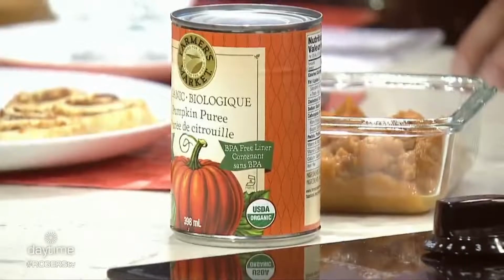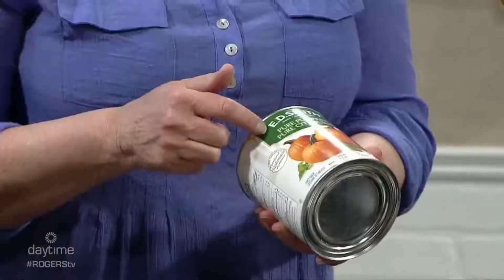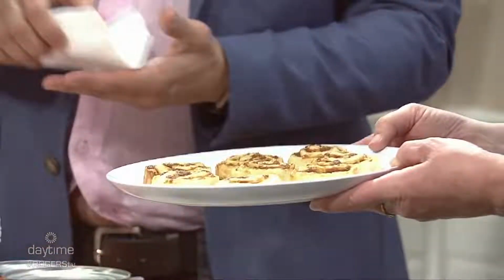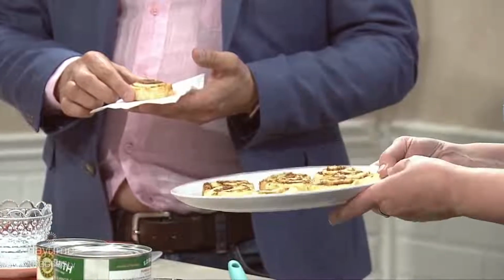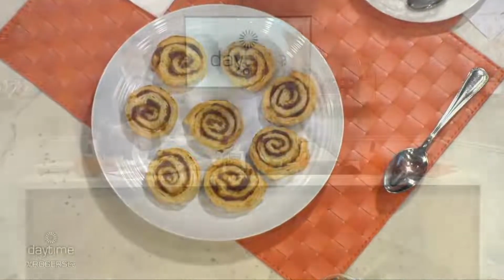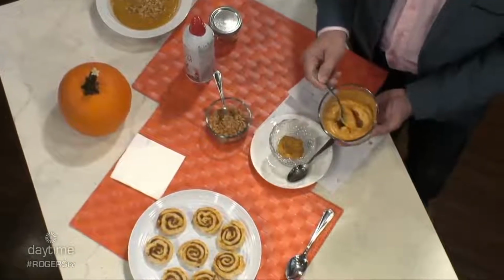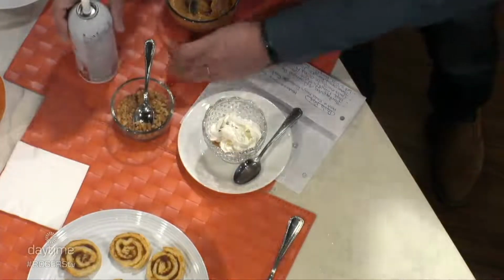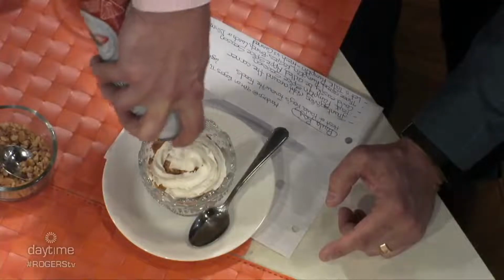Three Delicious Pumpkin Recipes | Rogers tv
Recipe developer Paula Roy showcases three delicious fall recipes using pumpkin: pumpkin pie biscuits; curried pumpkin soup; and no-bake pumpkin pie parfaits.